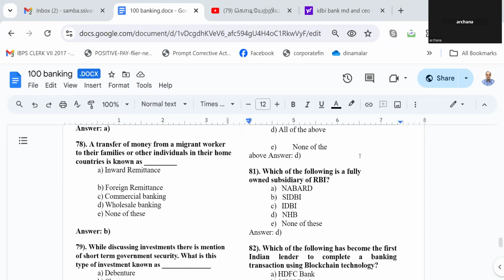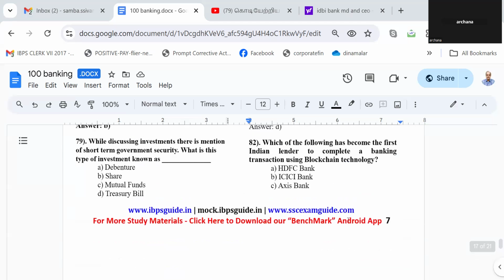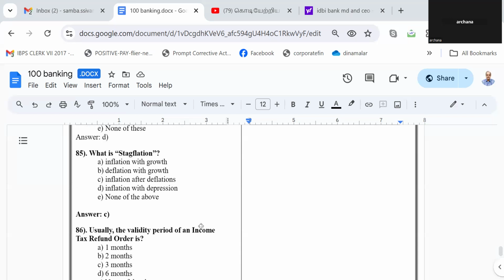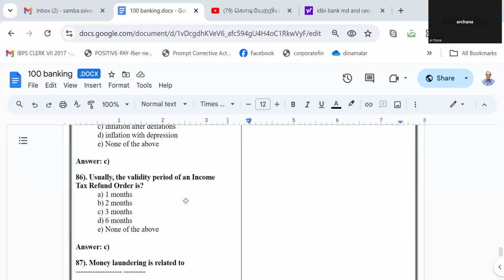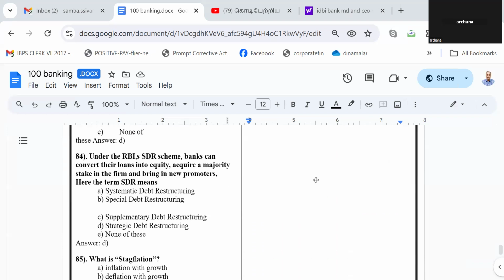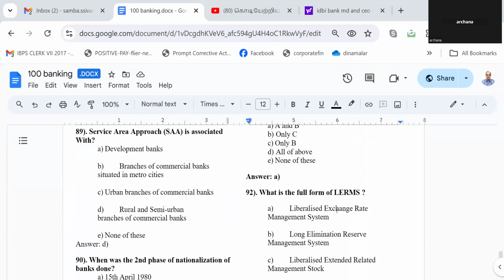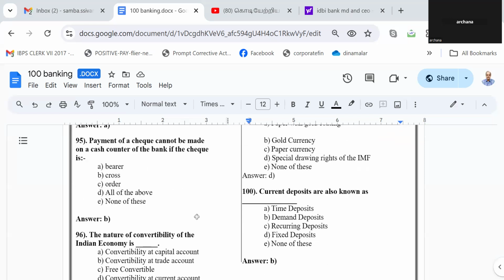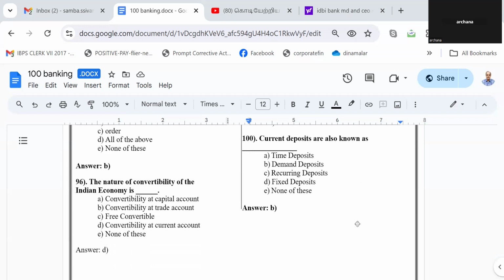FEDERAL BANK PO BANKING 5- banking awareness